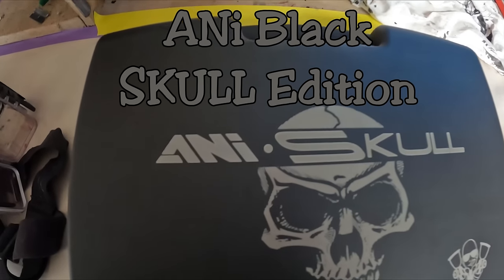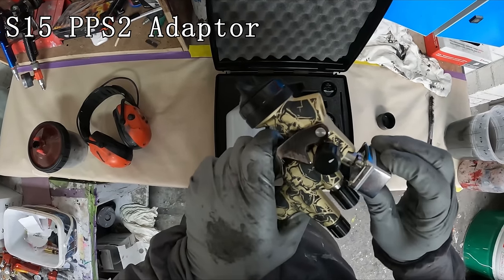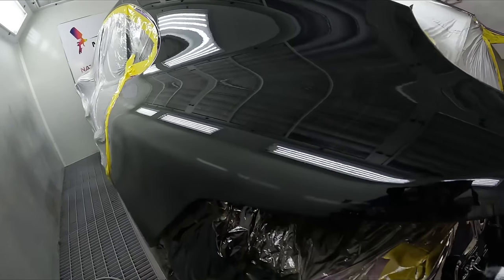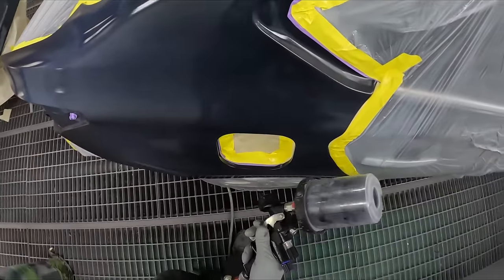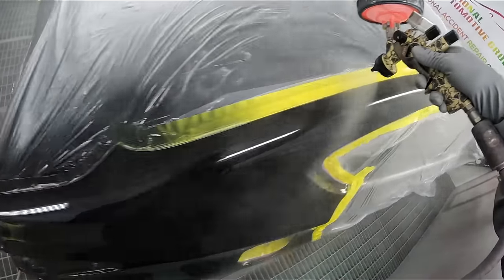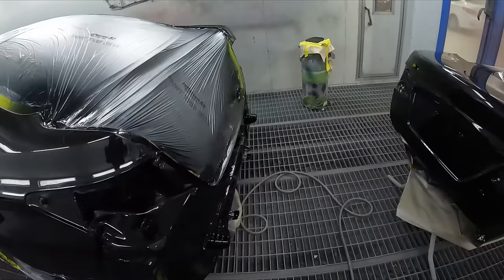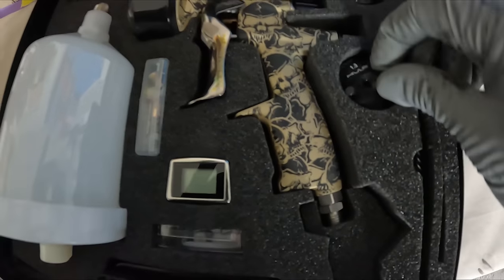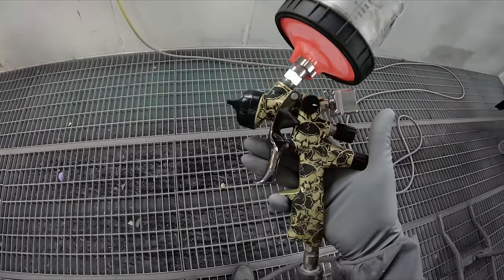ANi SKULL: Limited Edition ANi Black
This is a Review & Demonstration of the ANi SKULL limited edition spray gun, the base gun is the ANi Black, this is a gun I have been using recently with excellent results, I have been very impressed with the quality and finish it provides.